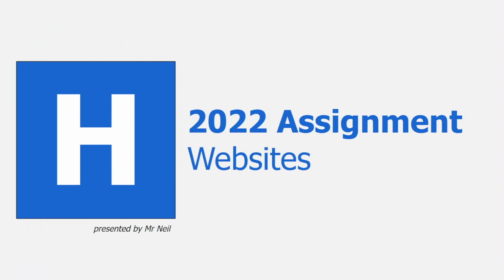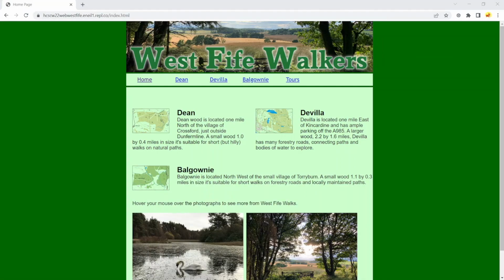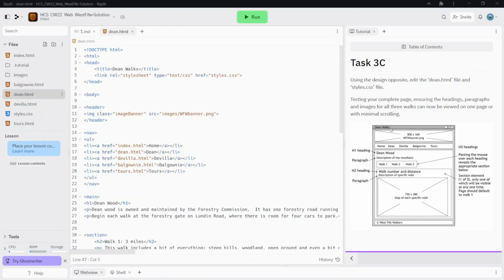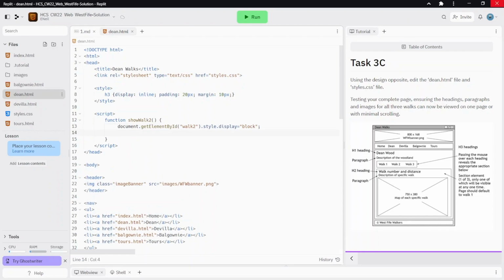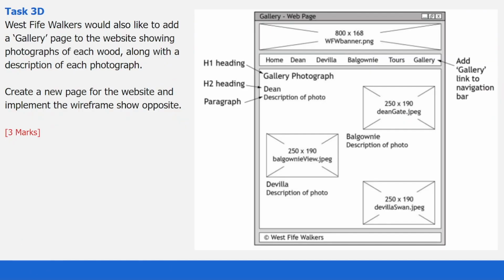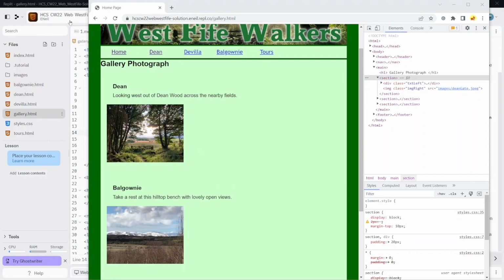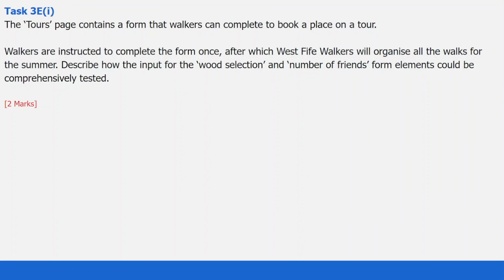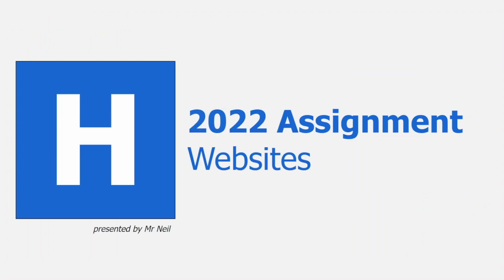HCS: Assignment: 2022 - Websites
A video walk-through of how to complete the Website task within the 2022 Higher Computing Science Assignment.

📘 Chapters
00:00 - Introduction & Outline
00:29 - PART A Overview
01:07 - Task 3A - Analysis
03:48 - Website Overview
04:35 - Task 3B - Design
06:27 - PART B Overview
07:11 - Task 3C - Implementation - JavaScript
15:55 - Task 3D - Implementation - CSS
24:04 - Task 3E(i) - Testing
26:09 - Task 3E(ii) - Evaluation
27:38 - Wrap Up

❗❗Task 3D - In the video I do not add Gallery.html to the navigation bar.

More resources for Higher Computing Science ...

Follow Mr Neil on Twitter ...